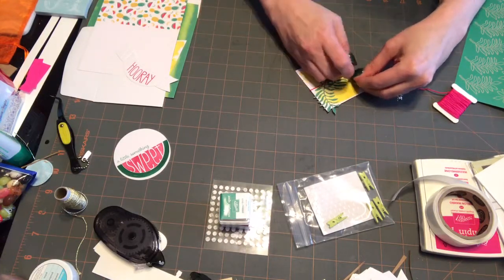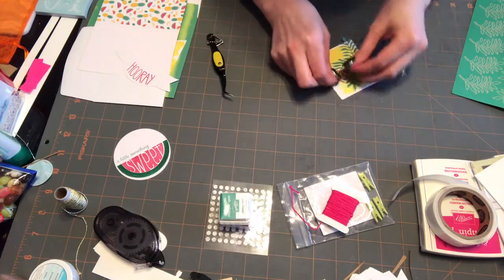Paper Pumpkin series - June 2017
June paper pumpkin!!!